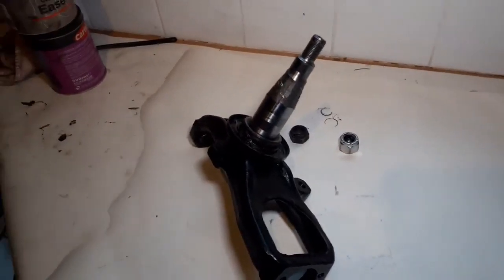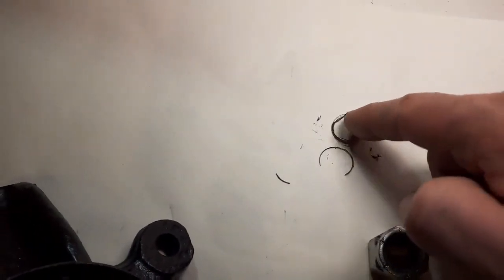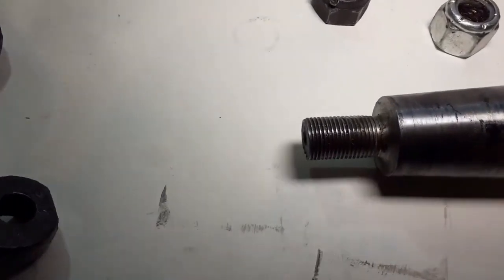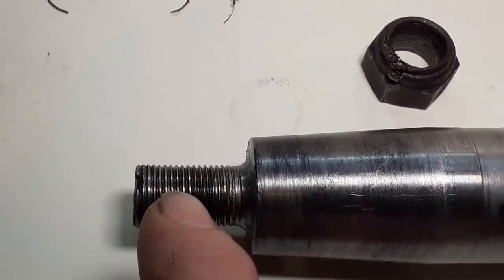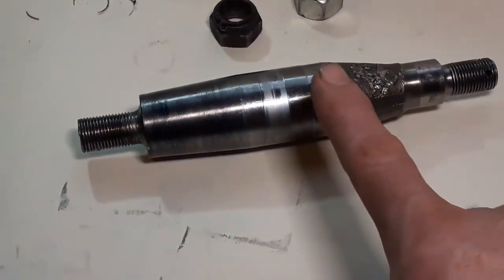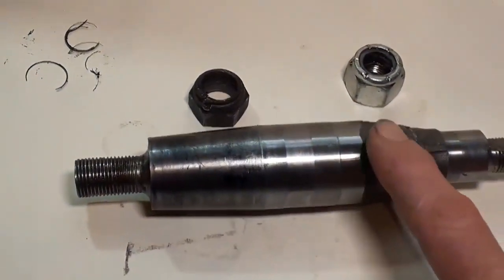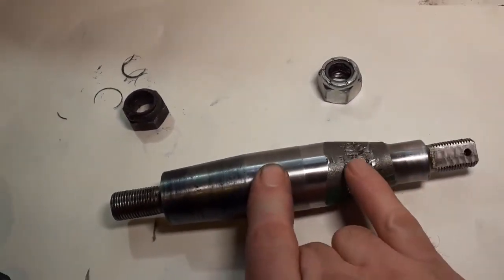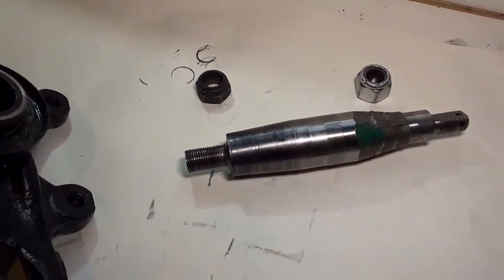Front Suspension Overhaul: Part 21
The original stub axle is impossible to reuse, frustratingly, one side of the thread is stretched, replacement is only option.